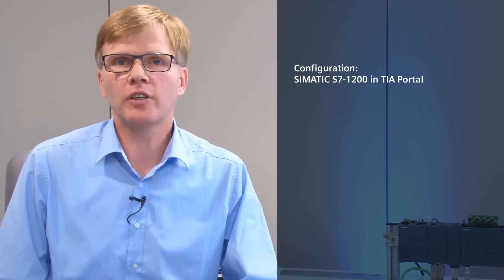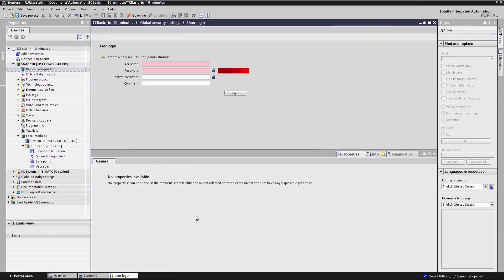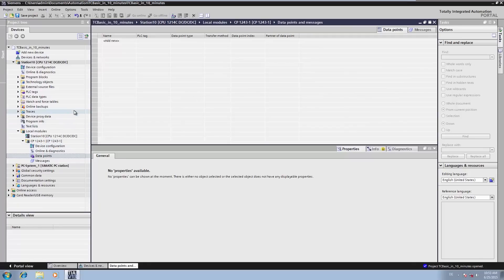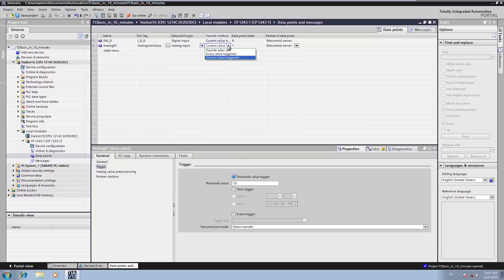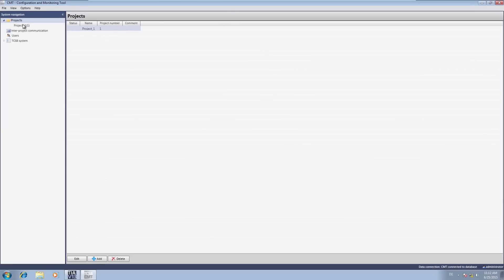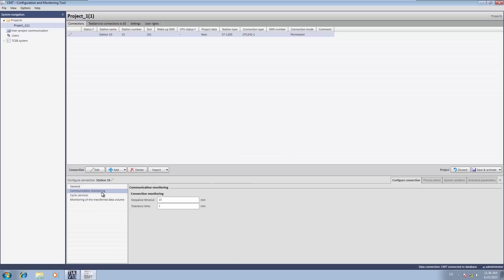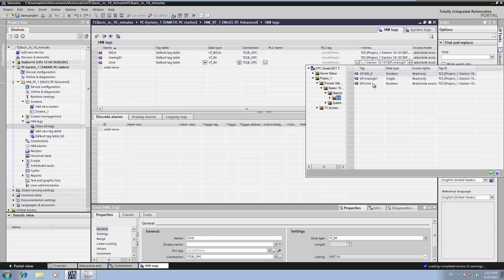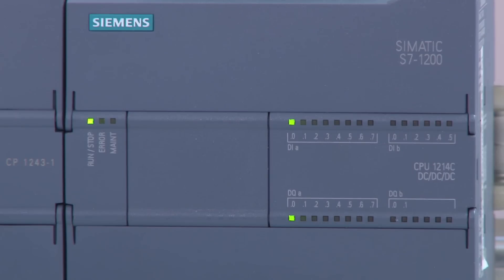TeleControl Server Basic: RTU with SIMATIC S7-1200 (EN)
"TeleControl Server Basic – Configuration of a SIMATIC S7-1200 RTU : Learn more about our Telecontrol offer